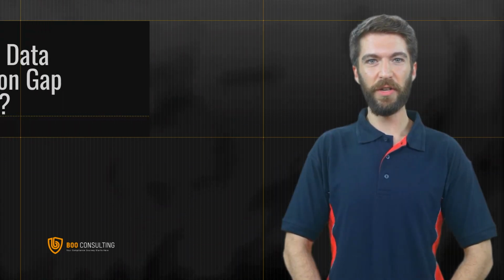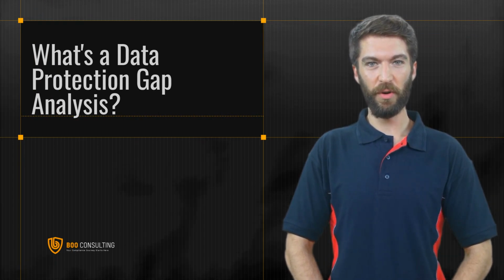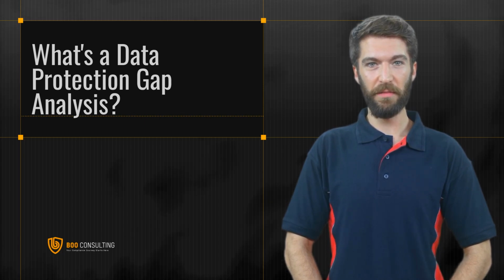Why a Data Protection Gap Analysis is Vital for Protecting Your Business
In today's digital age, safeguarding personal data is paramount for businesses of all sizes.

Ensuring compliance with the UK GDPR and the Data Protection Act 2018 (DPA18) is not only a legal requirement but also a crucial step in building trust with your customers.

In this video, we delve into the importance of a Data Protection Gap Analysis. Learn what it is, how to conduct one, and why it's essential for your business.

🔍 What's Covered:

What is a Data Protection Gap Analysis?
Step-by-step guide on how to perform a Gap Analysis
Why UK GDPR compliance matters and how it protects data
The significance of bridging the compliance gaps
Discover how a Data Protection Gap

Analysis can help your business identify areas of improvement, enhance data security, and avoid potential data breaches and fines.

Stay informed, stay compliant, and protect your customers' privacy. For expert assistance, check out Boo Consulting's range of services, including gap analyses and audits, to guide your compliance journey. Don't leave your data protection to chance; watch now and take the first step towards a more secure future for your business. 💼🔒